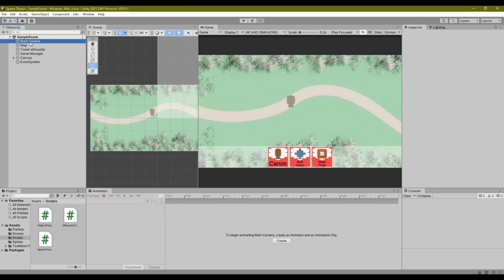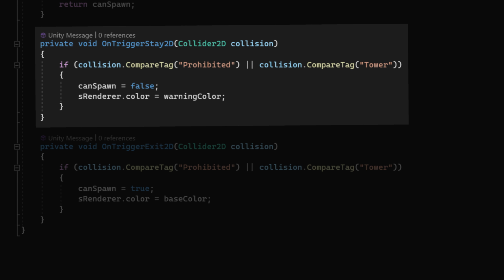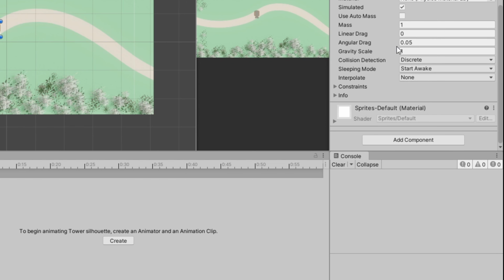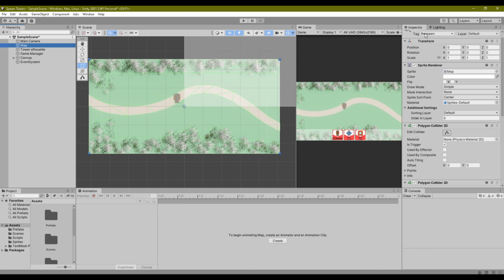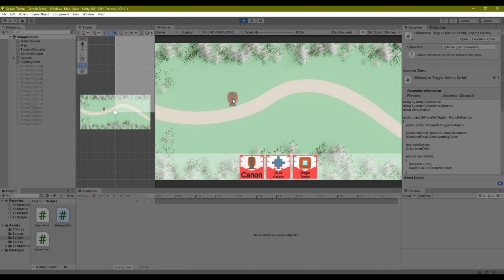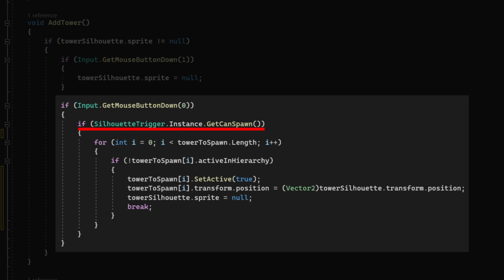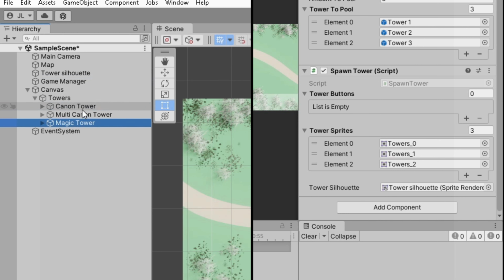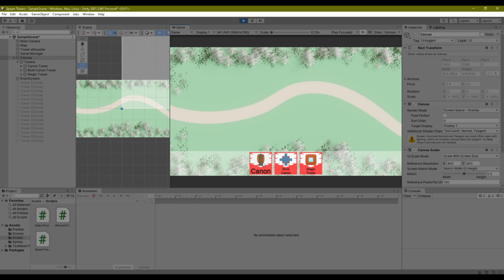Unity tutorial - Limit Where To Spawn Towers in a 2D Tower Defense Game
This is the 2nd part of the Spawn Towers video. In this video, I will show you how to limit where you can spawn towers in a tower defense game.